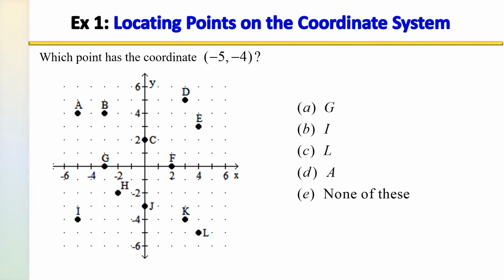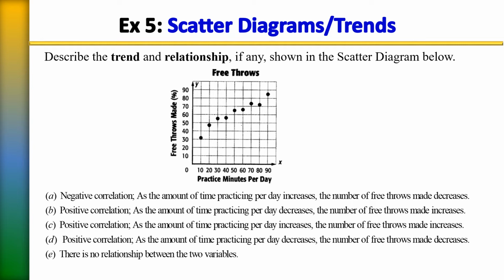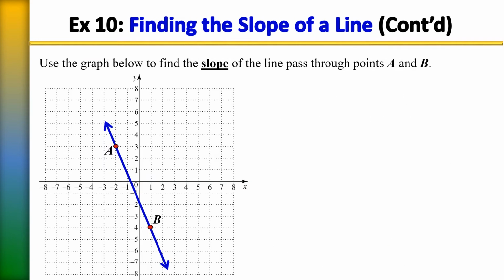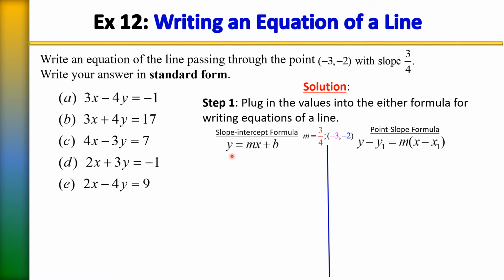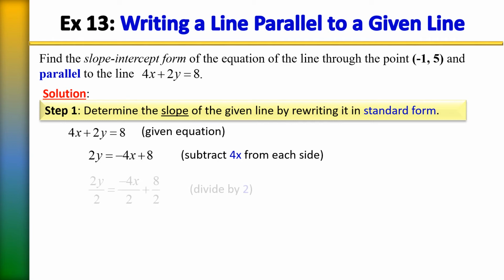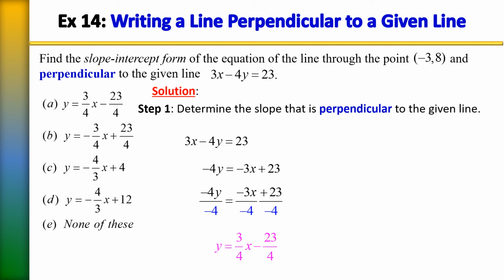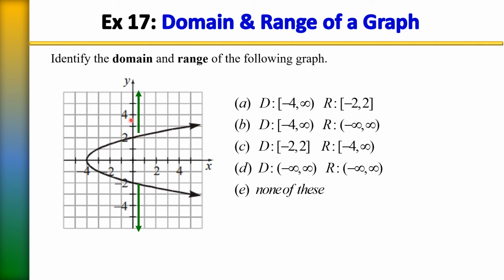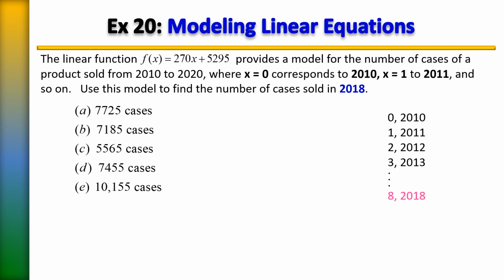Test 1 Practice Test (Ch 3)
Test 1 Practice Test (Ch 3) by Dr. Terri J. Speights, Professor at Palm Beach State College